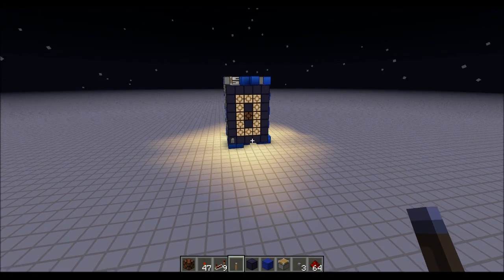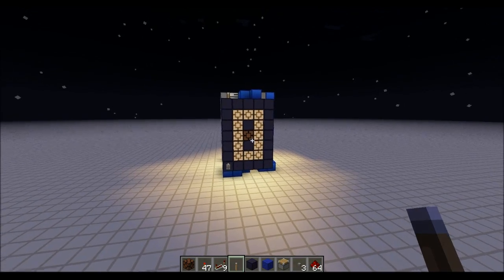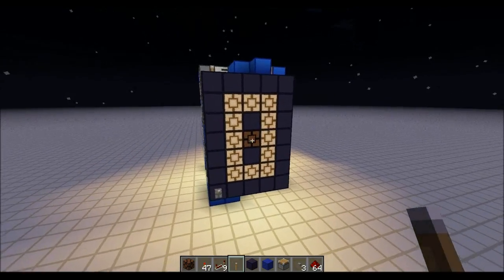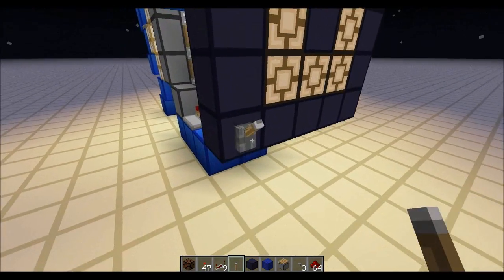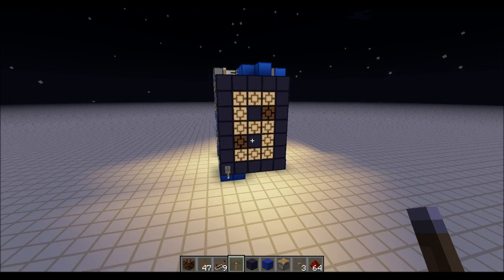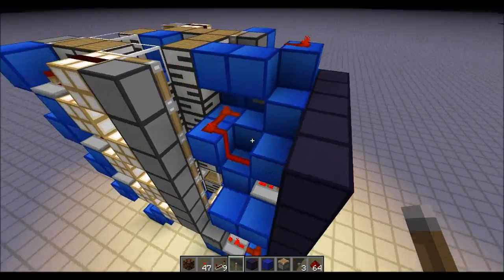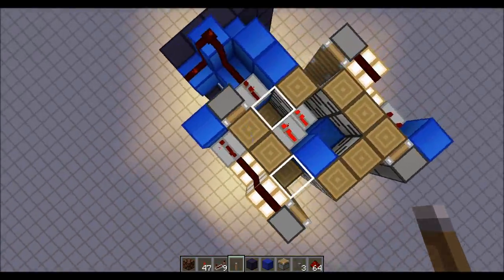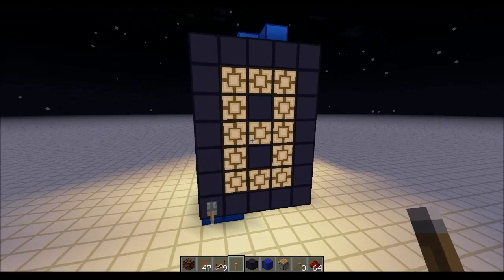Minecraft Showcase: Smallest 7 Segment Display Counter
Thank you: vinesthemonkey for letting me know about FVDisco's display. I think it 100x times cooler then before now.

Dimensions: 9x6x10

(Dimensions 15x6x15)

(Dimensions 12x6x12)